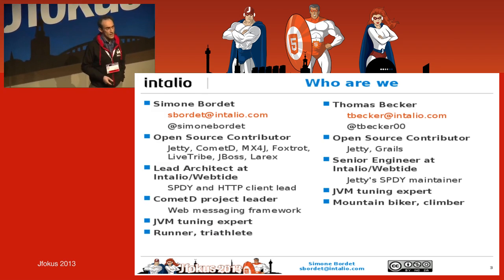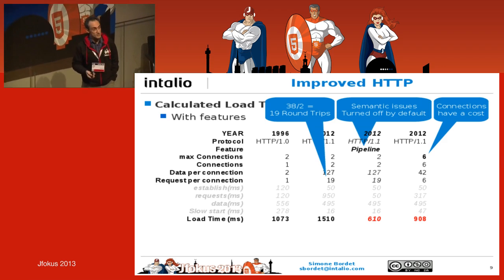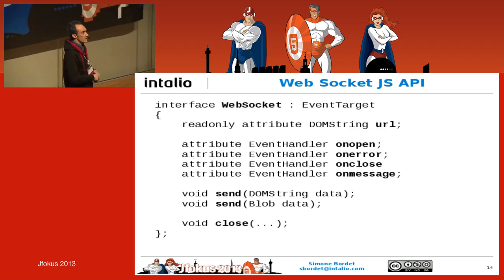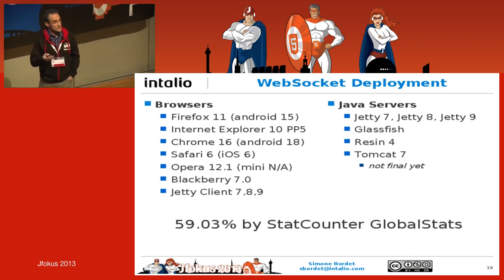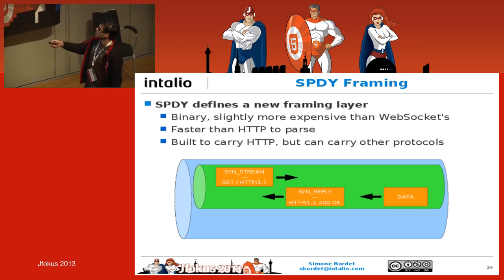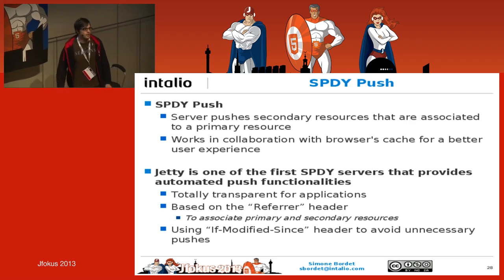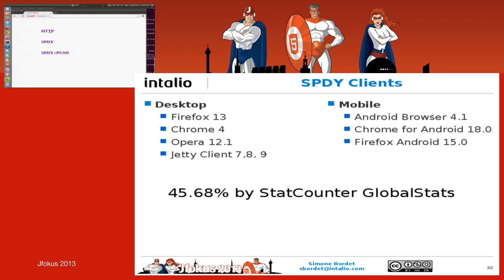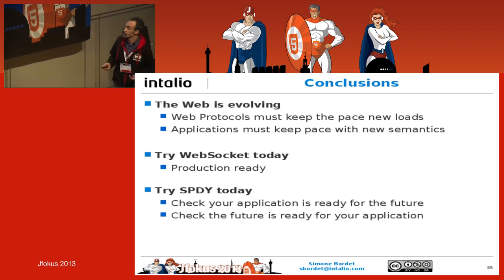HTTP, WebSocket and SPDY: Evolution of Web Protocols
This session will run you through the history and future of web protocols, starting from HTTP, then moving to WebSocket and finally to SPDY (the new protocol on the block), analyzing pros and cons of each protocol, its browser and server support, with a final look at what HTTP 2.0 might look like and how web servers such as Jetty 9 may need to change architecture to support these new protocols.

Author:
Simone Bordet
bio